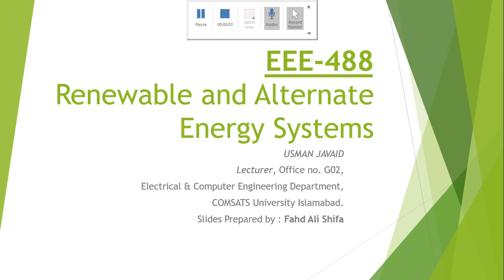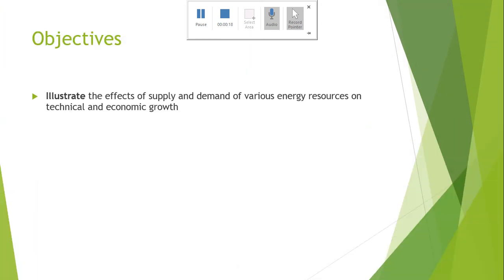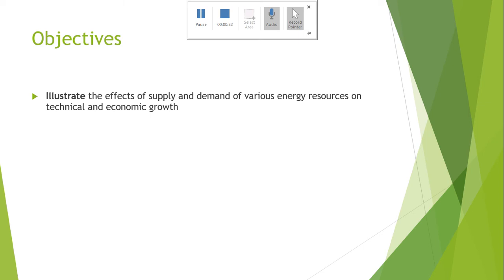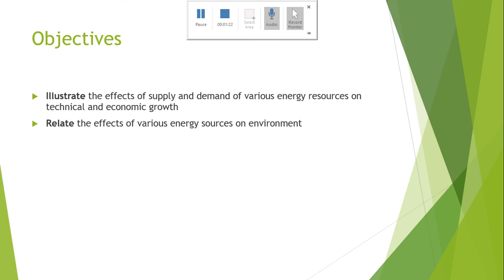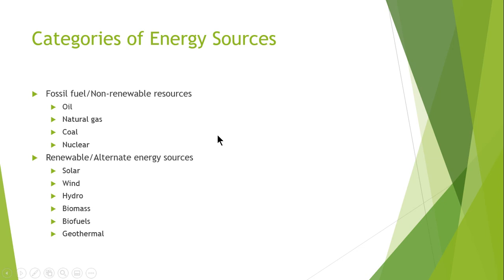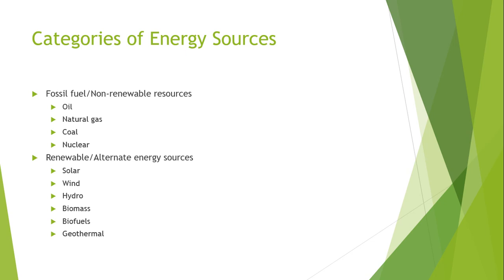LECTURE #8 -1 ENERGY SUPPLY AND DEMAND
What do supply and demand in energy mean?
The amount of energy requested is the total amount of energy purchased over a specific time period. The amount of energy provided is the flow of energy placed onto the market.